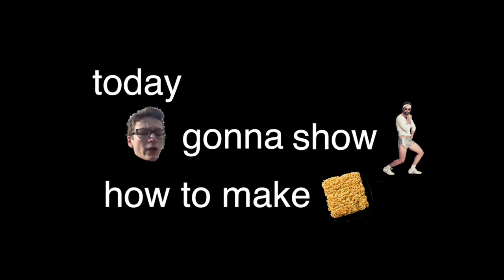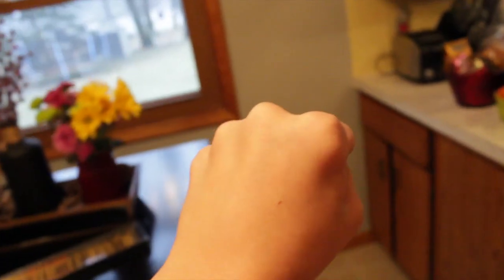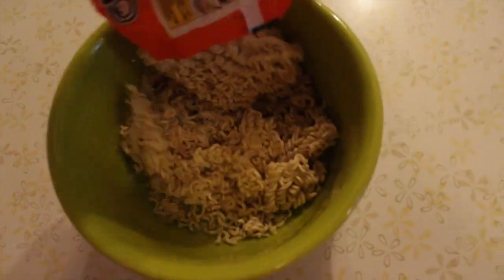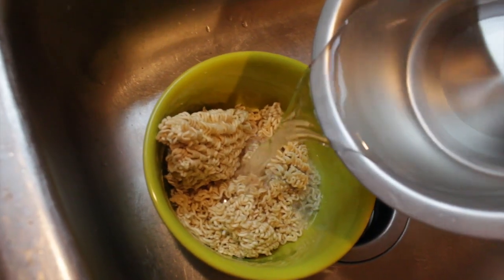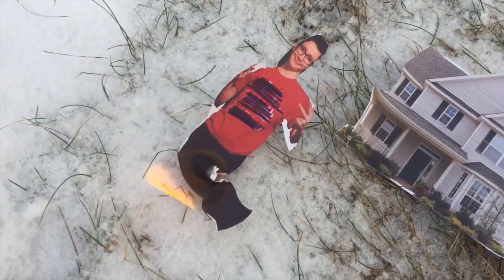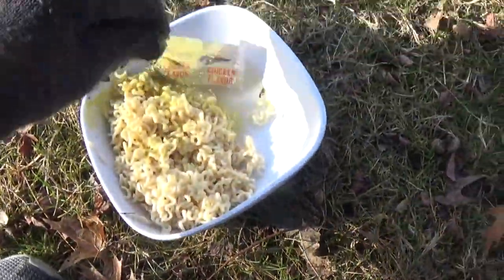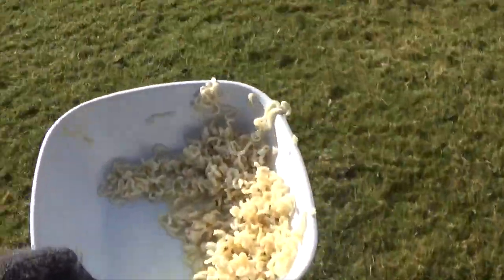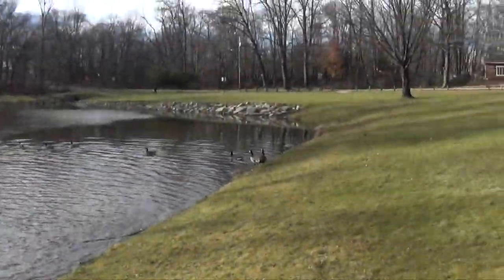How To Make Ramen Noodles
Today, idiot Micah shows the world how to make ramen noodles simply.